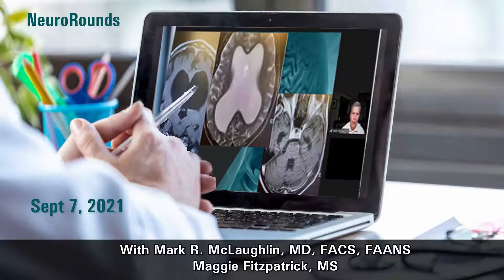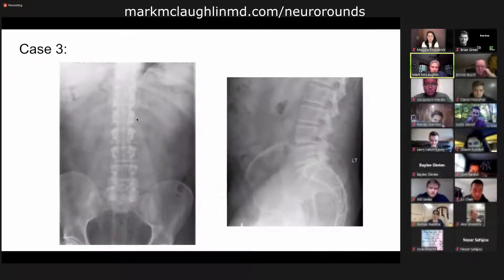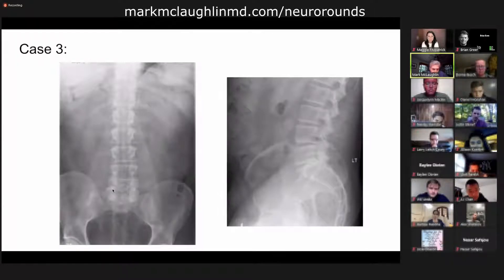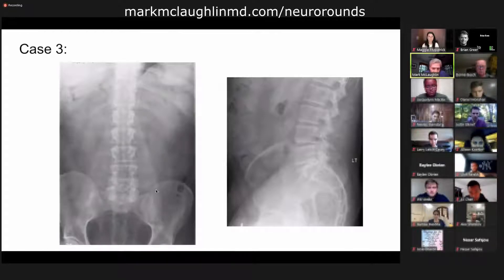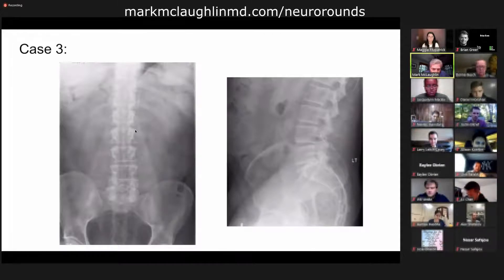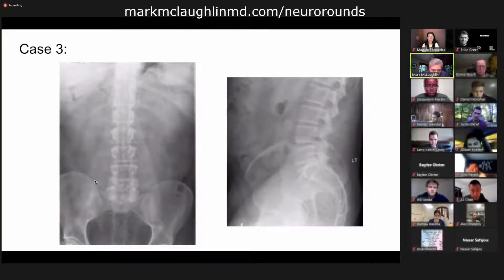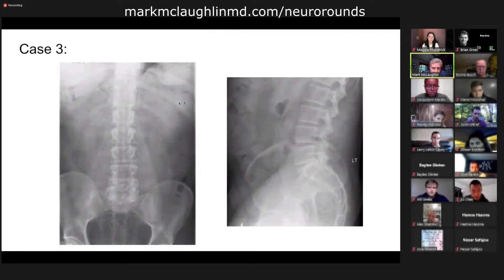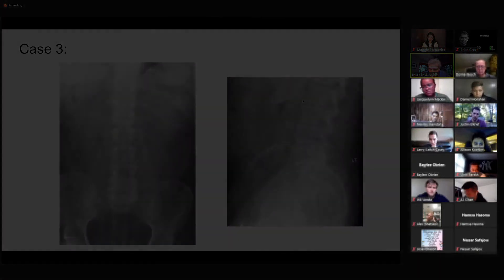NeuroRounds September 7, 2021: Serious About Studying Medicine? You Need NeuroRounds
Excerpt from NeuroRounds #4 September 7, 2021. What does a surgeon look for in a Spinal X-ray? Neurosurgeon Mark R. McLaughlin, MD, FACS, FAANS explains.